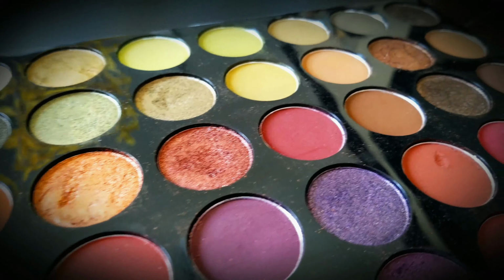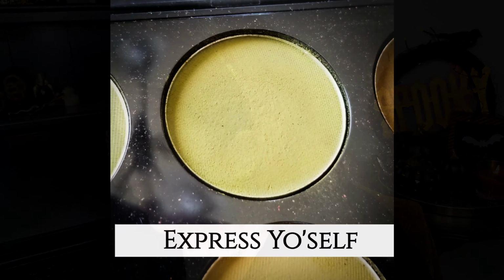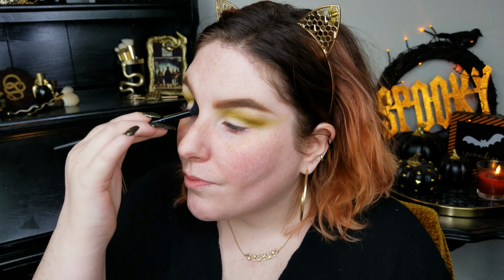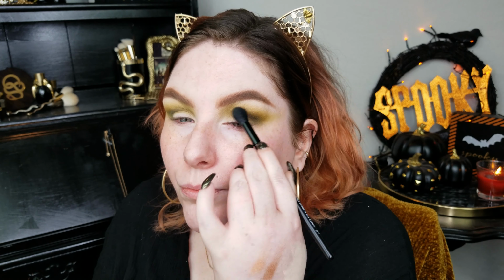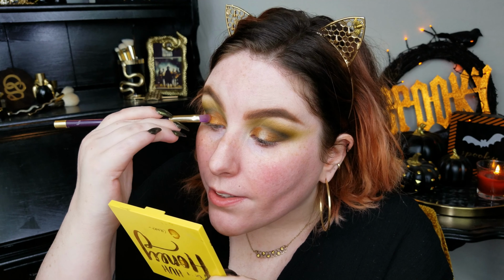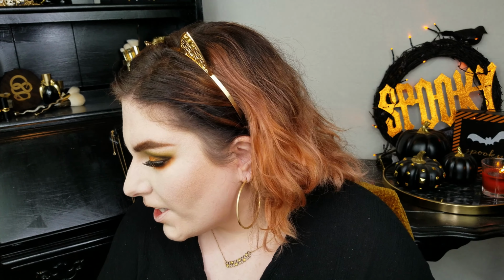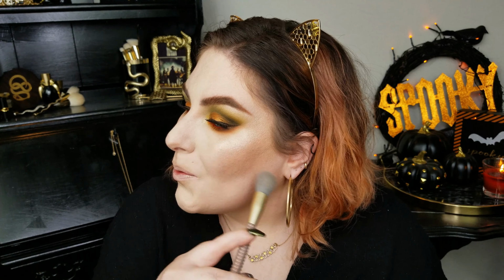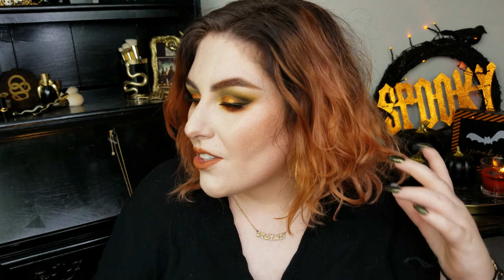Sol de Septiembre. Green and Bronze Fall Makeup Tutorial + GRWM feat. Morphe 35M | Anna Bankester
It's officially fall! And to celebrate  I have another makeup tutorial inspired by the season and Type O Negative. More specifically the song called September Sun and the whole October Rust album.

In this video, I show you how I got this look using the Morphe 35m Boss Mood Palette and we talk about nostalgia for music, autumn, and finding inspiration.

Amazon Favorites: